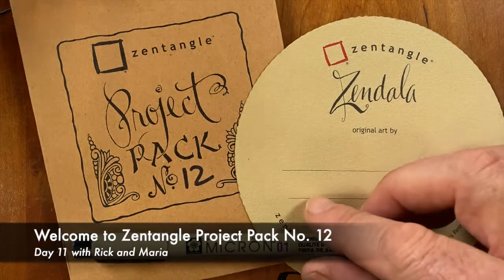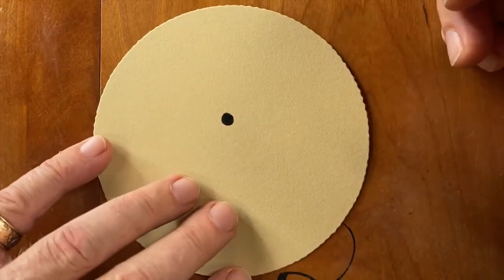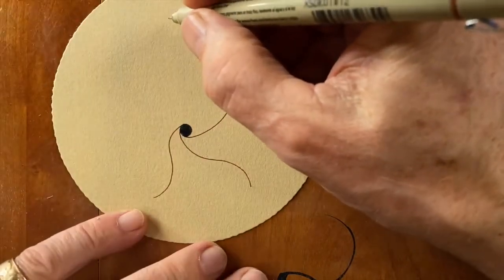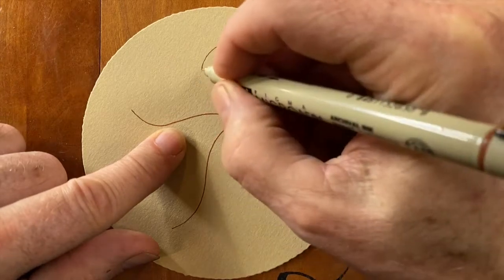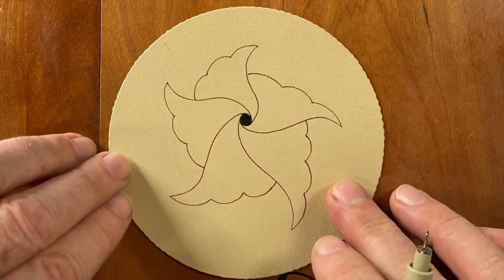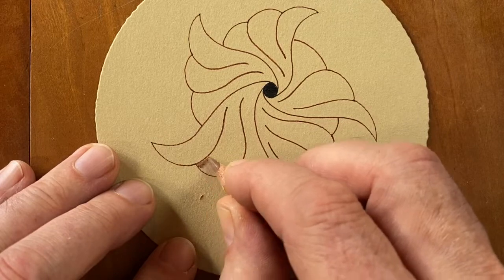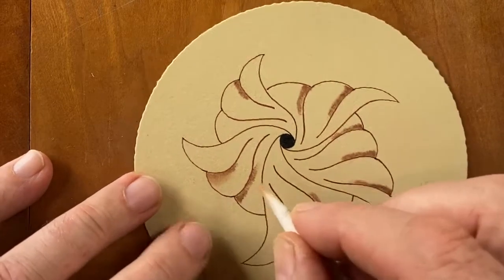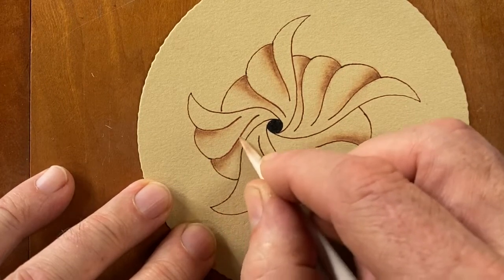Zentangle® Project Pack No.12 - 第 11 天[中文字幕版]－請設定開啟字幕功能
今年我們都經歷了許多意想不到、未知和不確定的變化。其中有些挑戰需要我們的耐心和力量，讓我們為能繼續為世界的所需作出貢獻。

在我們禪繞Zentangle的創作中，我們鼓勵大家擁抱所有意想不到、未知和不確定性，作為你的創作過程的一部分。我們鼓勵大家在其中找尋更多機會，並且改變你原本看事物的觀點。

隨著這歷史上關鍵的一年，Project Pack No. 12將為我們提供一個新生、恢復和覺醒的神奇時刻。我們很高興能開始今年”12天禪繞創作計畫”，我們稱之為「2020 Zentangle Renaissance」。